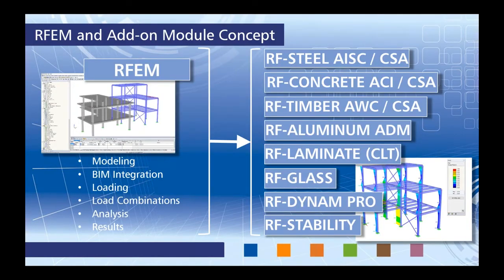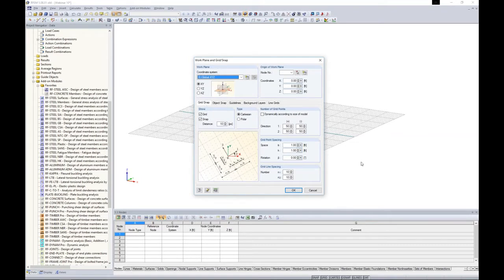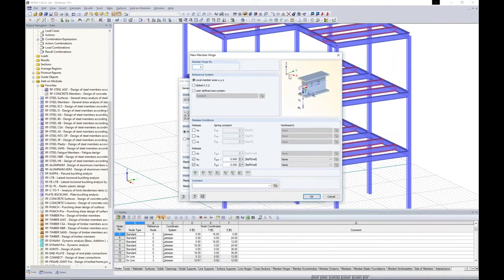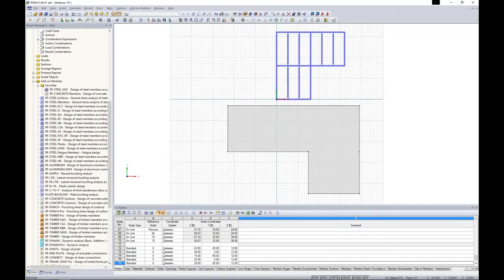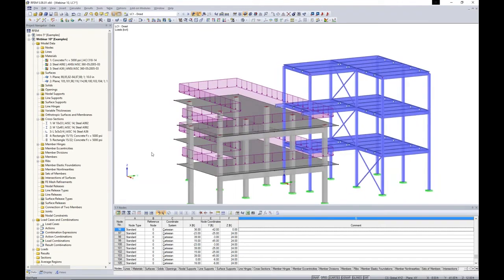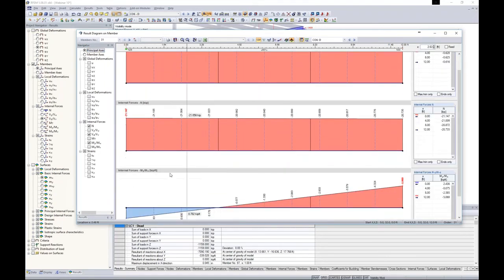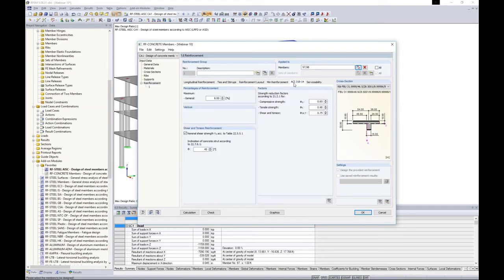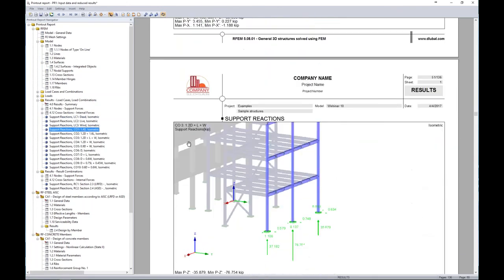[EN] 网络课堂 1： 结构分析与设计导论（美国）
内容：
-RFEM和设计模块的概述和功能
-在RFEM中对荷载组合进行建模，荷载生成和分析
-按照ACI 318进行RF-CONCRETE设计
-符合RF-STEEL AISC的AISC 360钢结构设计
-检查结果输出和打印报告